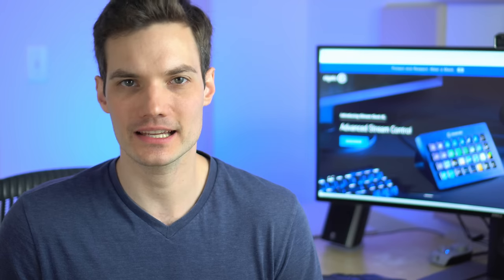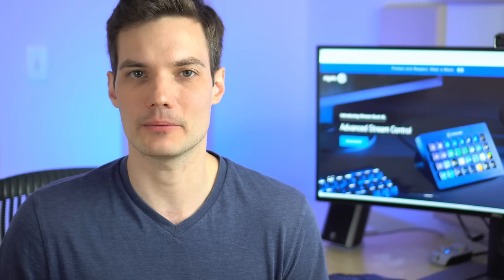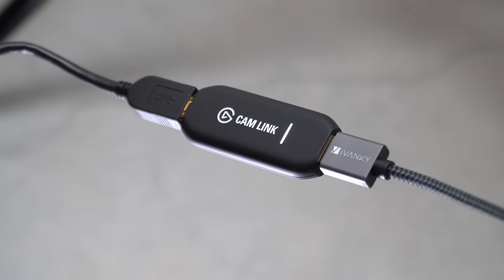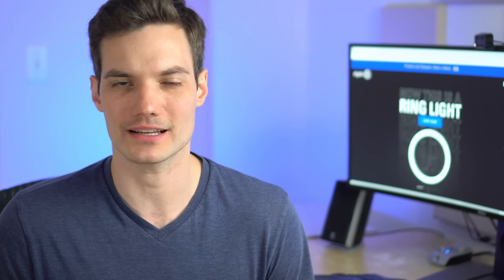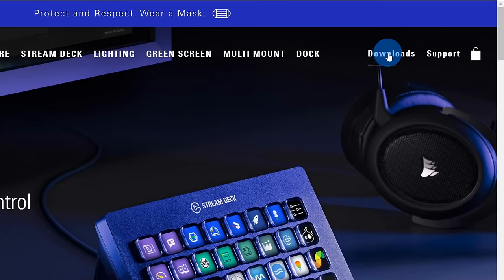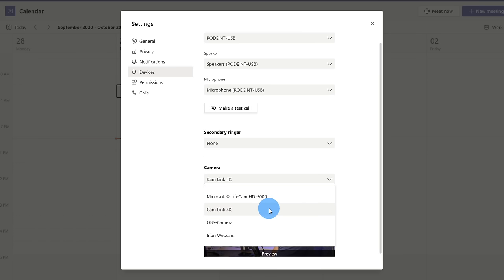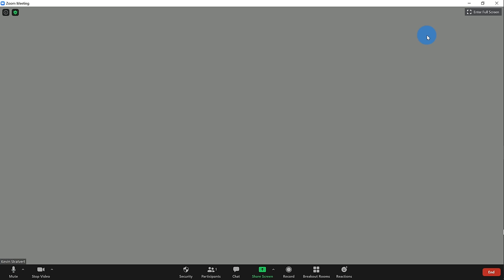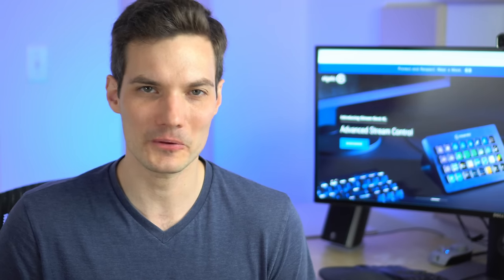How to Use Camera as Webcam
In this step-by-step tutorial, learn how to use a DSLR, Mirrorless & other cameras, like Nikon, Canon, Sony, Leica, Samsung, Olympus, Pentax, Panasonic, and GoPro as a webcam on your PC. As a web cam, you can use these cameras in Microsoft Teams, Zoom Video Conferencing and Cisco Webex Meetings. Instantly improve the way you look to your audience. Traditional web cams have poor quality and don't compare to high-end cameras.

👋 Resources called out in this video:
- DIGITNOW Capture Card (I haven't personally used this before although reviews look positive) - $20
- Elgato Cam Link 4k (I use this capture card)- $130
- Generic Camera Power Adaptor for continuous camera power (this works with my Sony camera) - $29
- Micro HDMI to HDMI cable to connect camera to Capture Card - $14
- My Sony mirrorless camera

⌚ Timestamps
0:00 Introduction
1:35 Capture card
2:53 Power adaptor
3:31 Micro HDMI to HDMI Cable
4:02 Install software and drivers
4:47 Set up external camera in Microsoft Teams
5:34 Set up external camera in Webex Meetings
6:22 Set up external camera in Zoom video conferencing
6:53 Wrap up